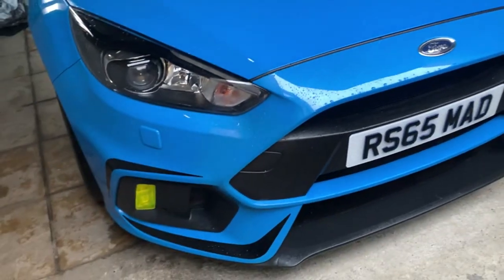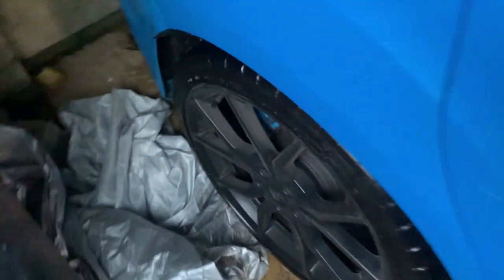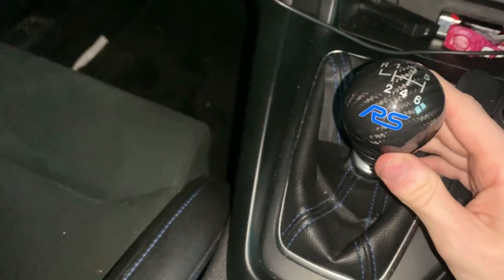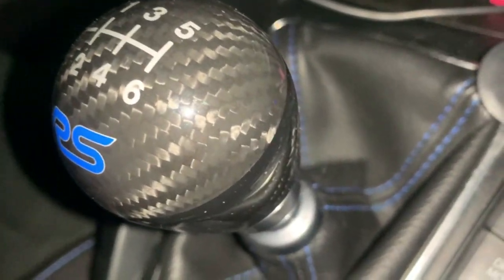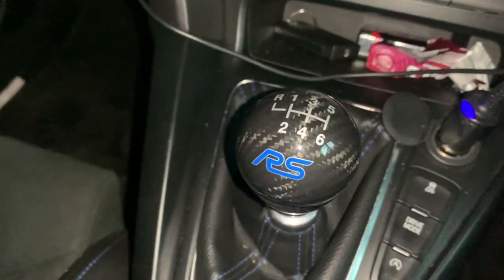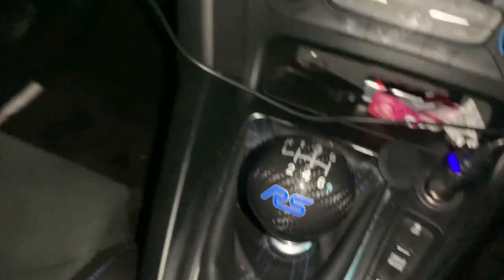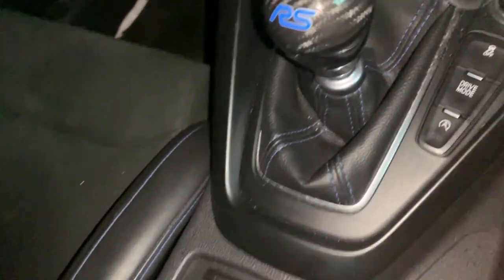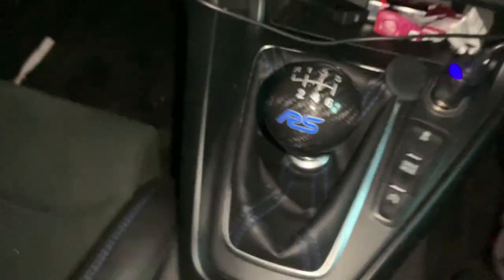RS Performance Gear Knob On My Focus RS MK3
Hello YouTube... Welcome back to another car video, In todays video I have gotten my hands on the RS performance carbon fibre gear knob... I hope you enjoy the video.

Every Donator gets a personal shoutout for helping the channel!!

MY PC:
Intel® Core™ i9 Eight Core Processor i9-9900K (3.6GHz) 16MB Cache
11GB NVIDIA GEFORCE RTX 2080 Ti - HDMI, 3x DP GeForce - RTX VR Ready!

Me and my good friend Sam are explorers in the UK, we hope to progress and explore abandoned and haunted locations around the world, we hope you enjoy.